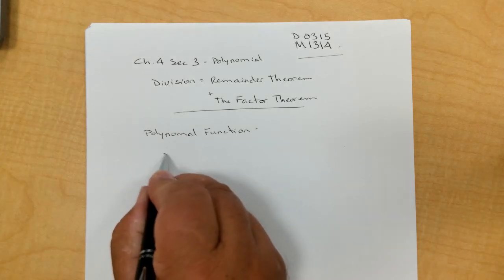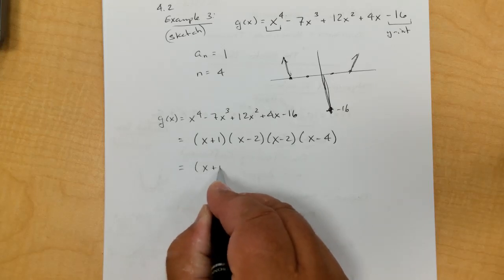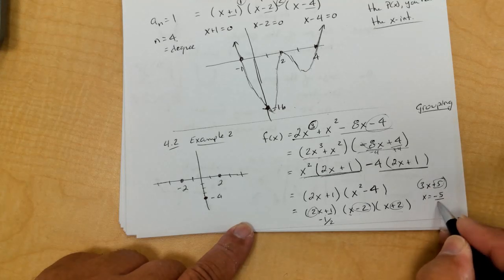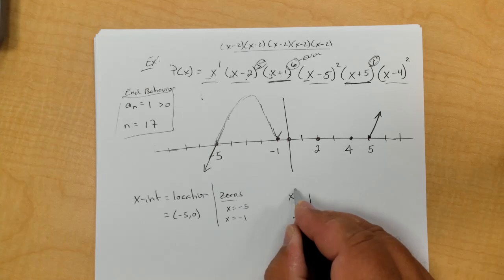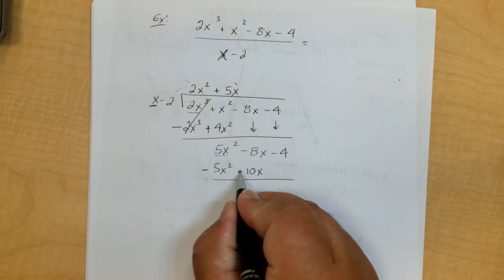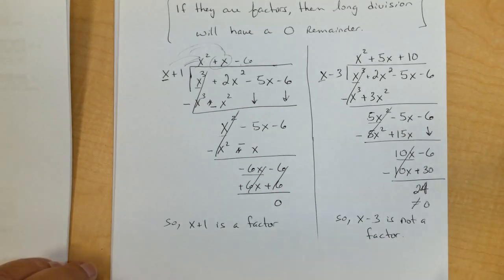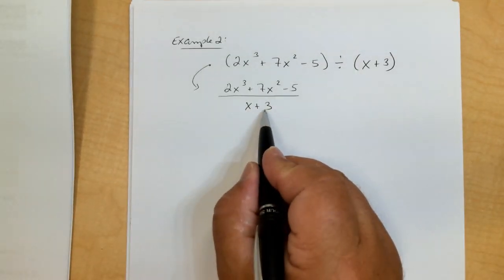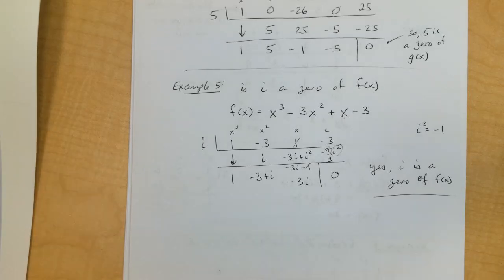DMAT-MATH - CH 4 SEC 3 - Polynomial Division